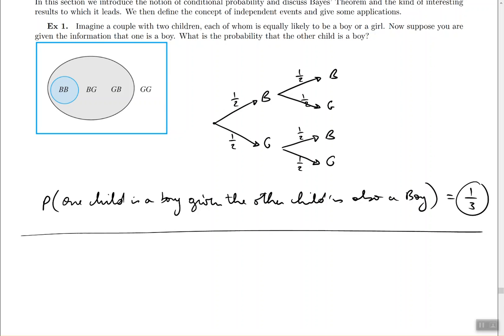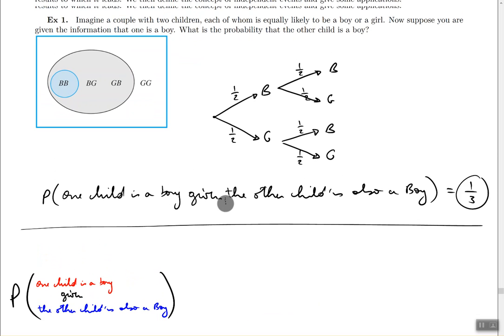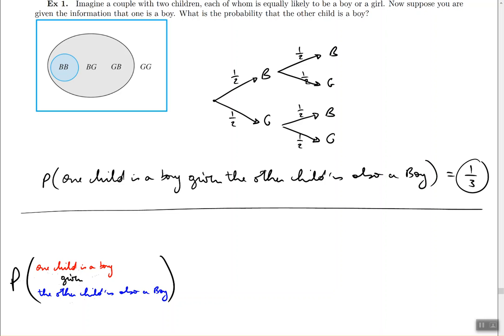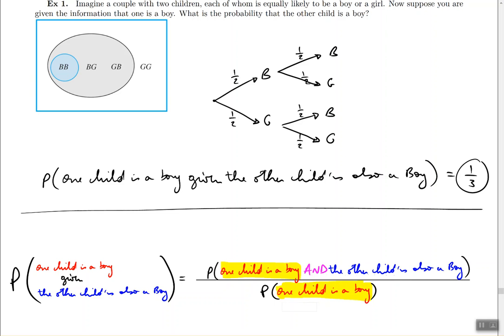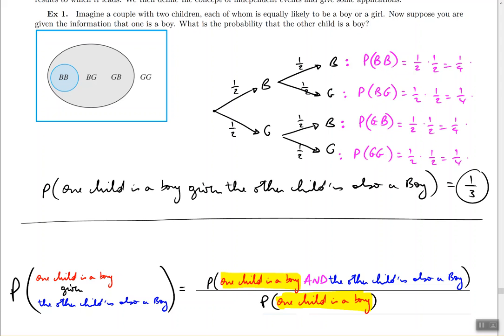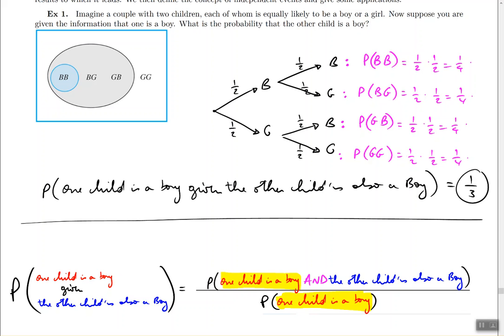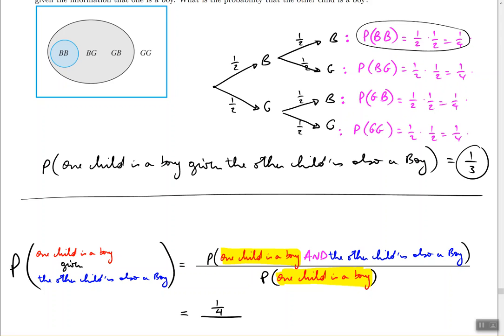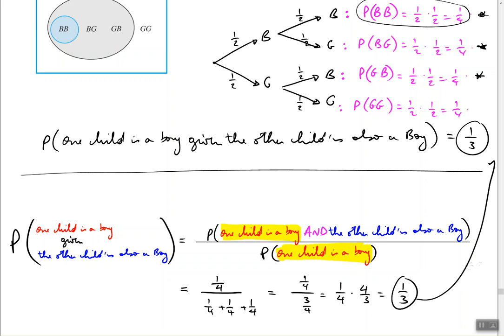Math 265 section 9.9 ex 1 (pt 2)